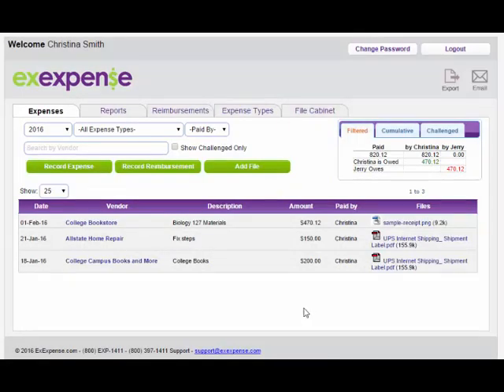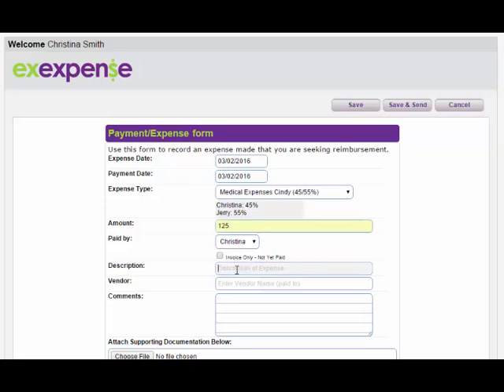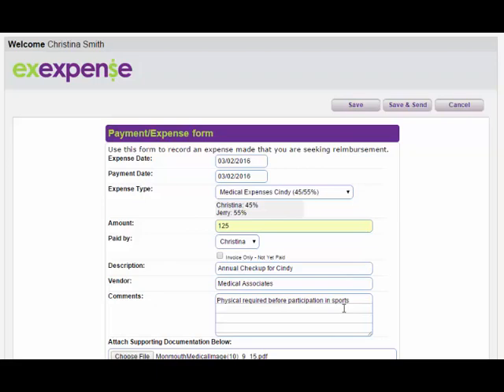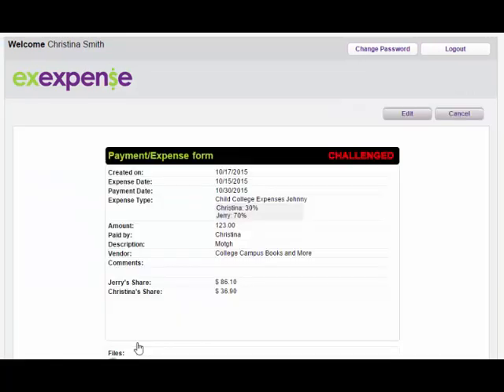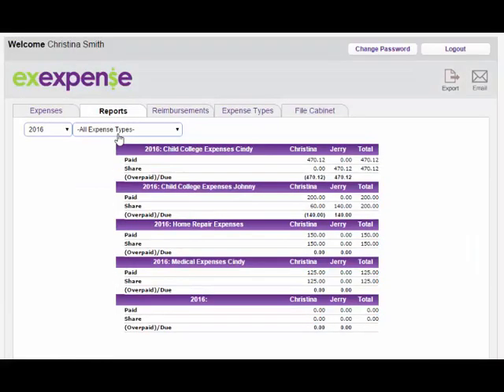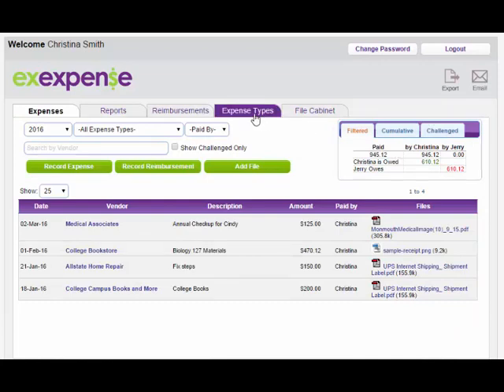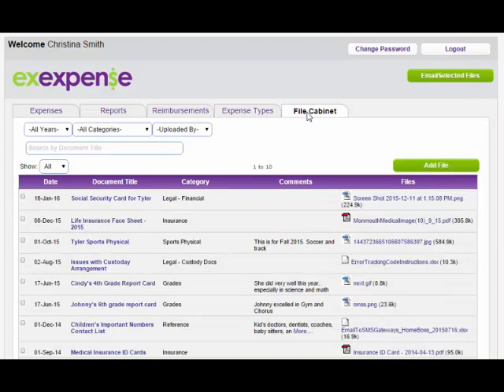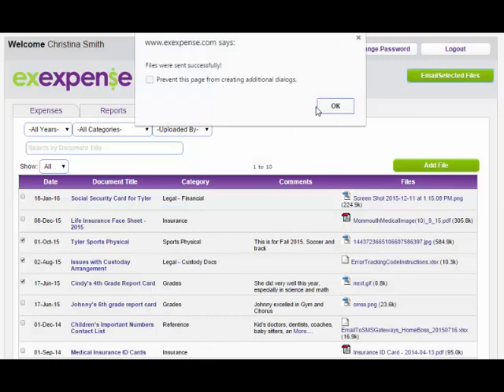ExExpense Family Overview Video Snapshot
ExExpense Family is an application for Divorced couples to manage the shared expenses associated with children after a divorce